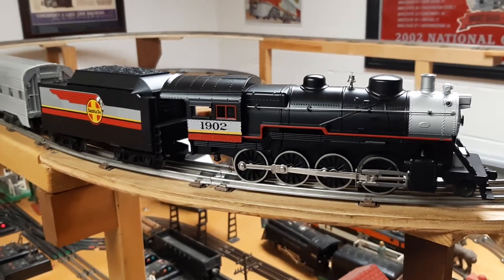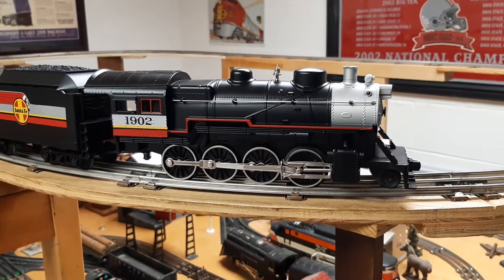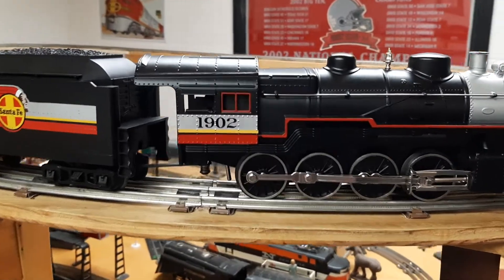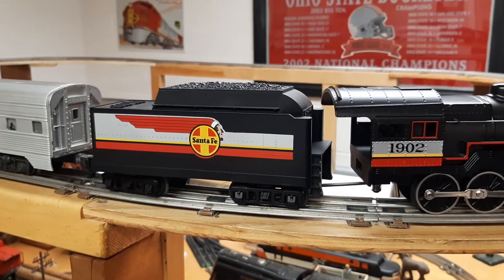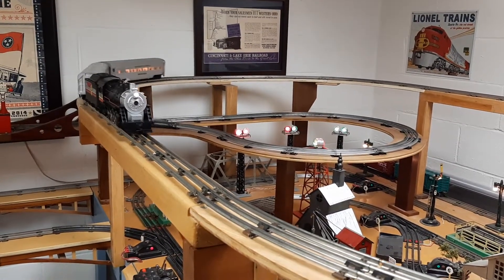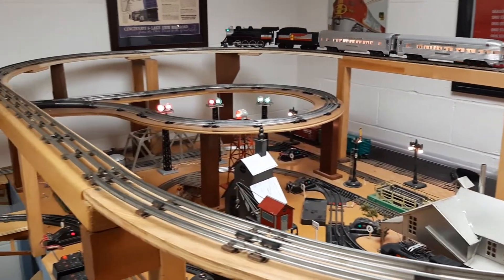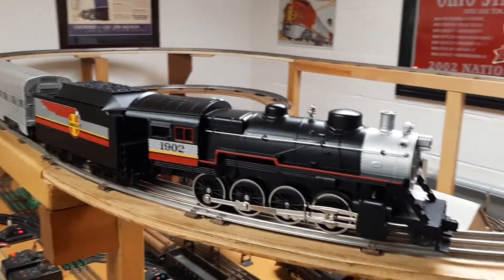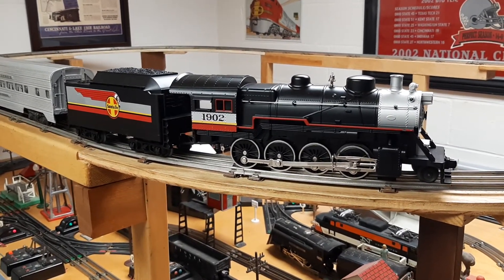MTH 1902 2-8-0 steam locomotive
A junker back on the rails. Picked this up for $15. Everything had been removed except the motor and steam assembly. Rewired everything to get the motor and smoke working. Changed directions with a small toggle switch. Nothing fancy but very nice for the price.